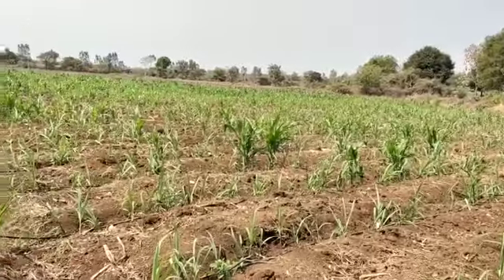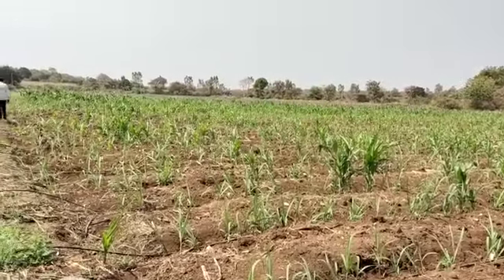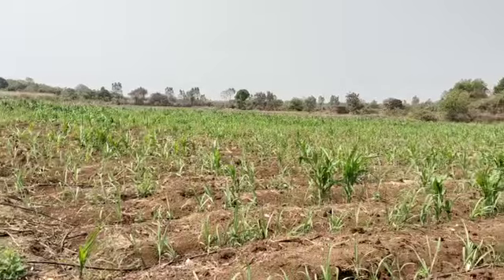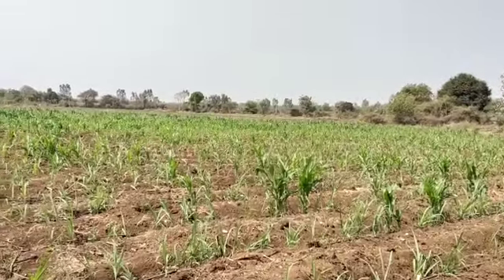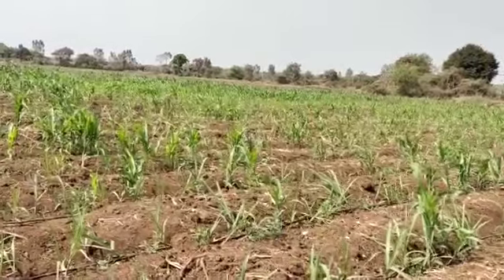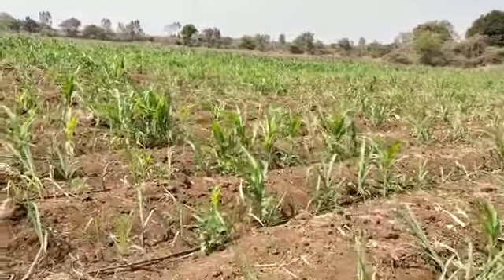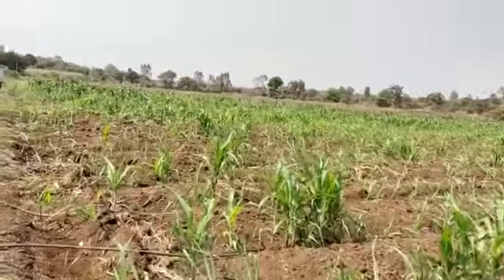1 acrs land for sale 40 lacks acre sangareddy sadashivapet zaheerabad Nyalkal 33feet RRR 9640041044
1 acrs land for sale 40 lacks acre sangareddy sadashivapet zaheerabad Nyalkal 33feet RRR 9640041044